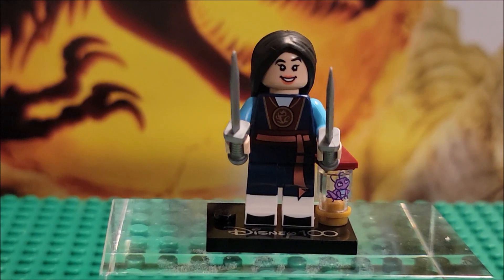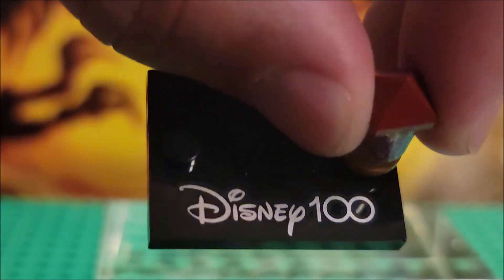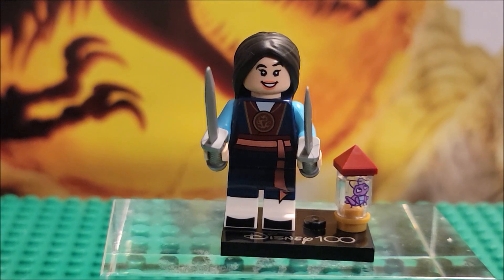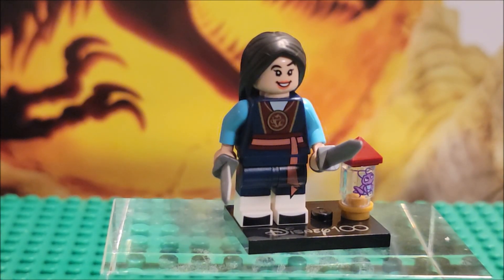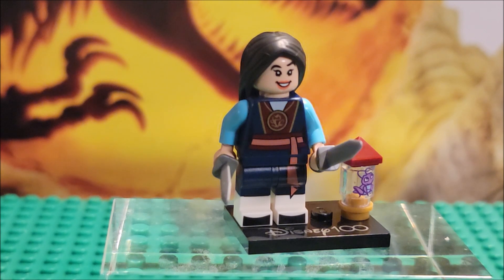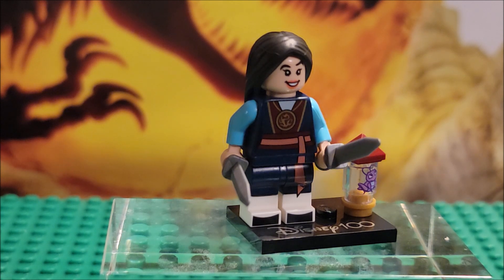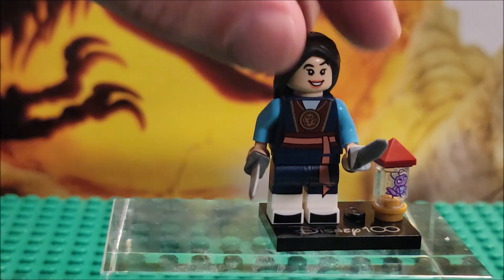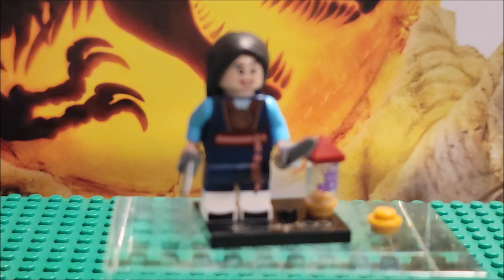Disney 100 Lego Mini Figure "Mulan" Review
Hi thanks for stopping by in this video we are looking at one figure from Disney's Lego 100 series.  There are 18 figures in this series.  This is a Review episode of Mulan, who is from the movie Mulan.